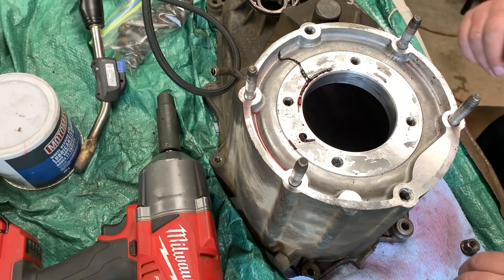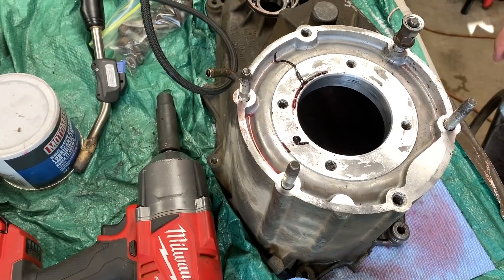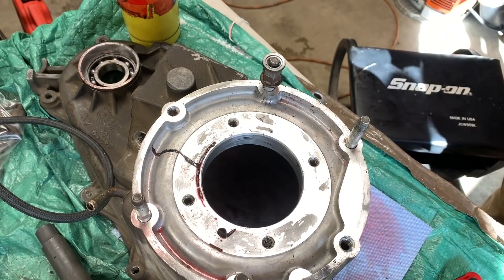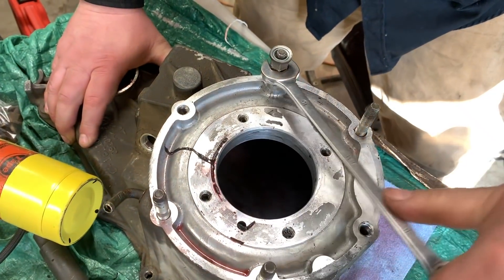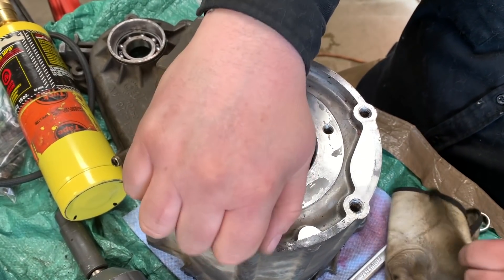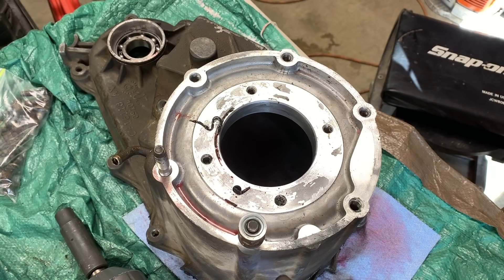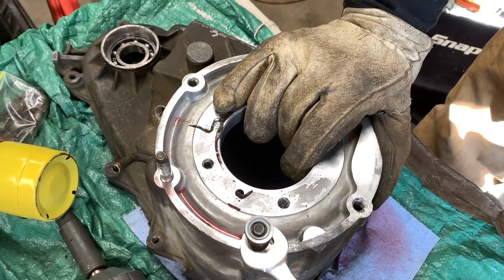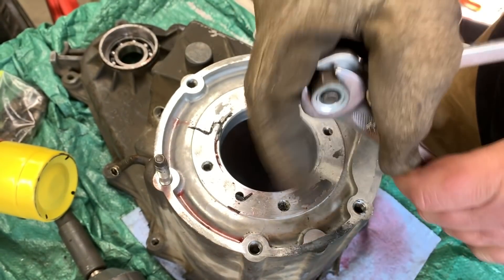Easy Way to Extract Studs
This video is about extracting studs that are put in place by red loctite or any thread locker in general.  This method will also work for rusted seized studs and bolts but you may need more heat than a propane torch.  The co-efficient of thermal expansion between the aluminum and steel is different.  the aluminum will expand quicker allow the stud to come out easier